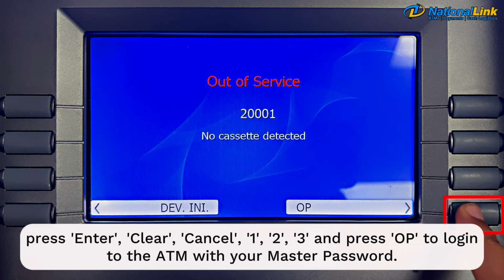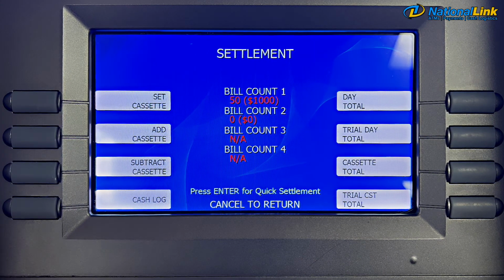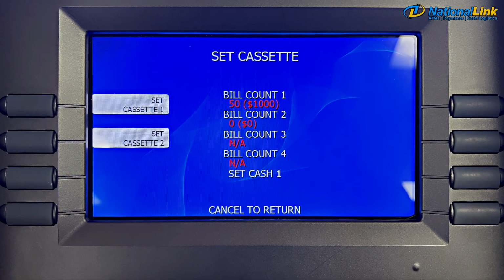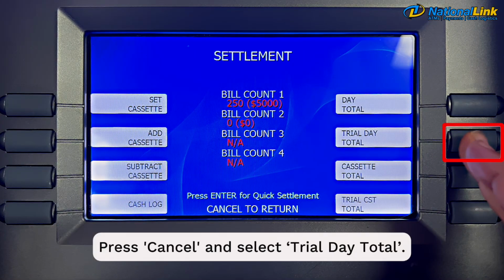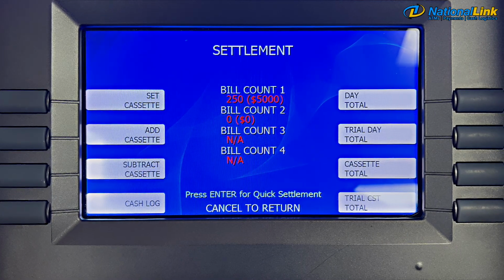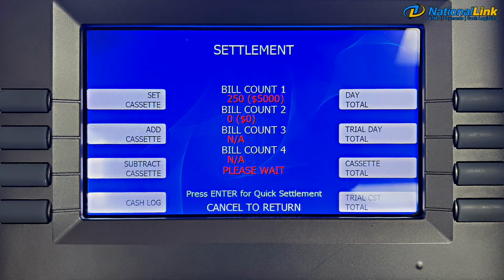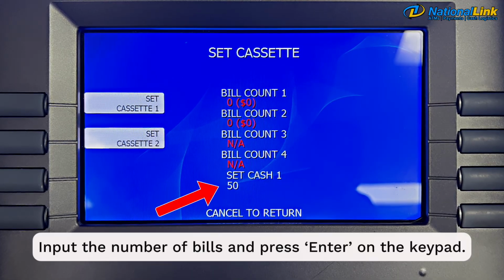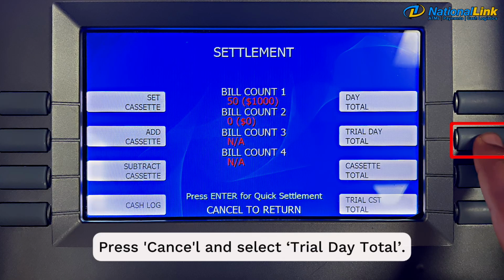How to Load Bills and Run Settlement on a Genmega ATM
Learn how to load cash and perform settlement on your Genmega ATM.
This tutorial covers the complete process to prepare, load, and finalize your ATM for operation.

In this video you’ll learn:
• How to prepare and load your cassettes correctly
• How to check note alignment and cassette capacity
• How to run a settlement to confirm and sync transaction data

Why this matters:
Accurate loading and proper settlement help prevent dispenser errors, ensure correct transaction records, and keep your ATM ready for daily use.

Let us know via comments or email if you’d like a specific topic covered.

🛠️ Need help? Contact our tech support team at